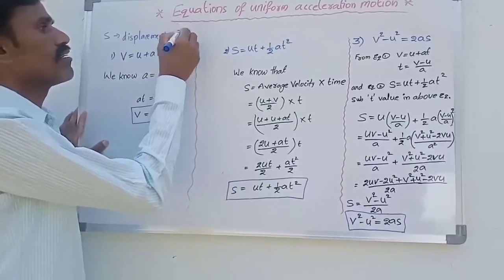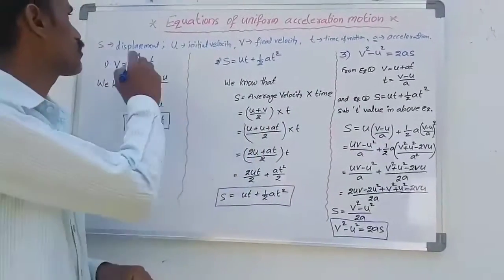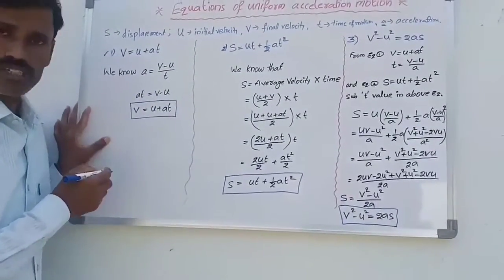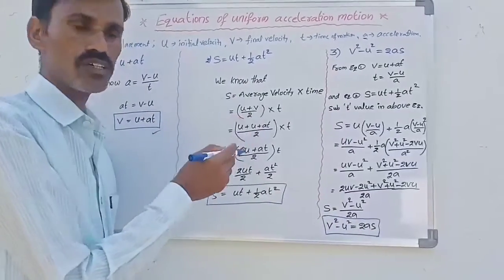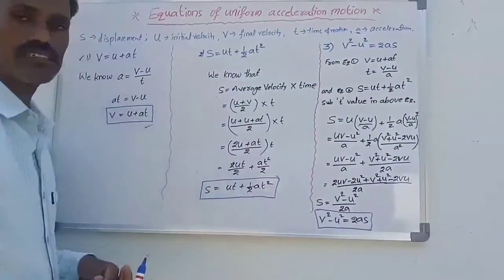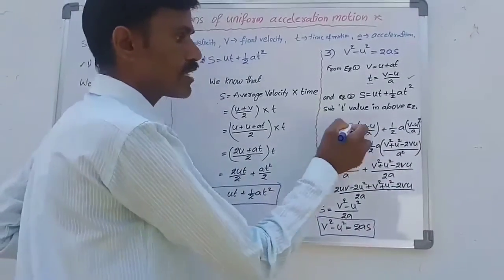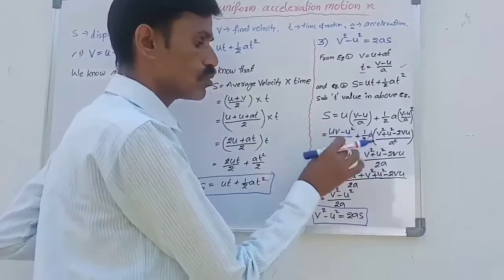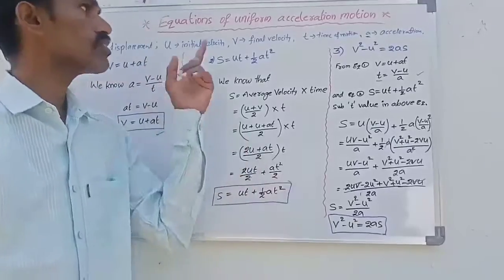Class 11 || Chapter 3 || kinematic equations for uniform accelerated motion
useful to board and other competitive exams